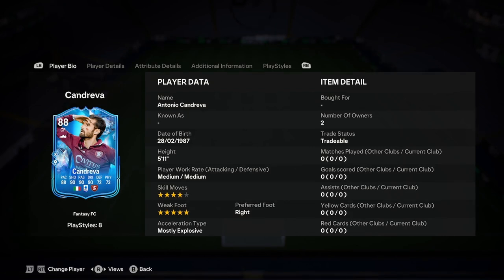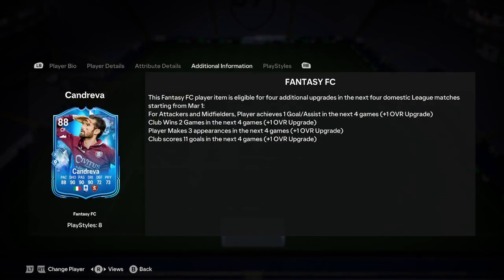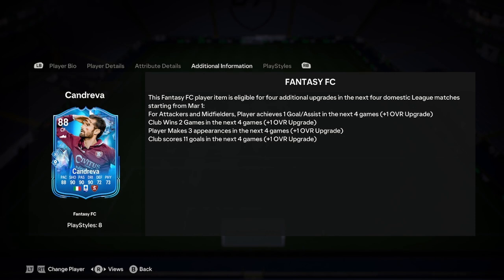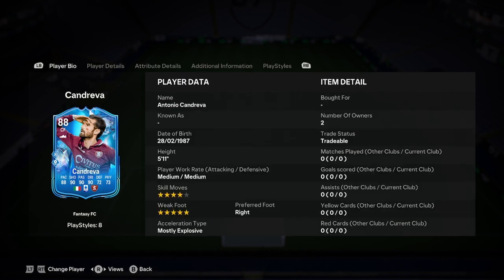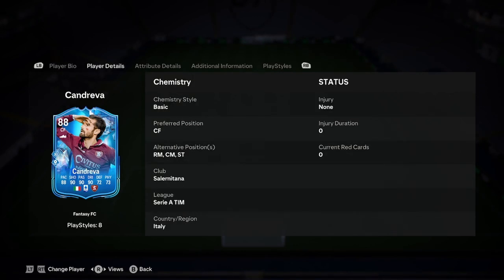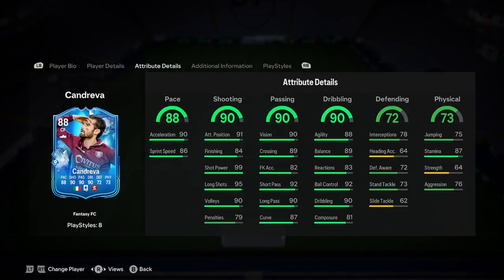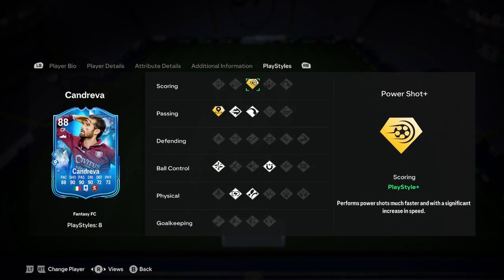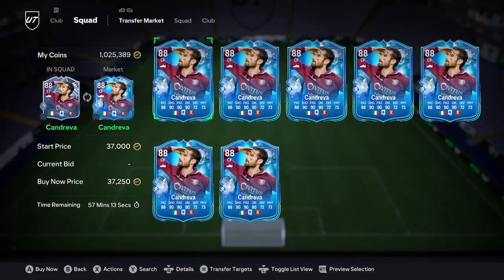88 Antonio Candreva Fantasy FC Player Analysis!! || EA FC 24 Ultimate Team